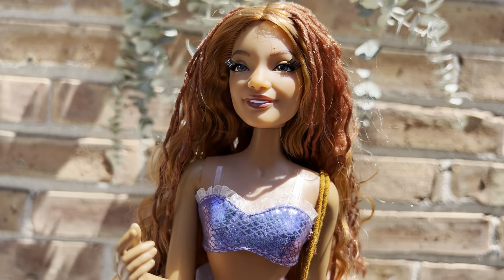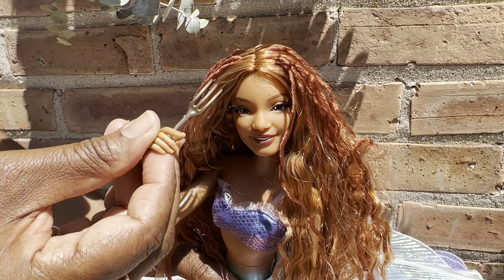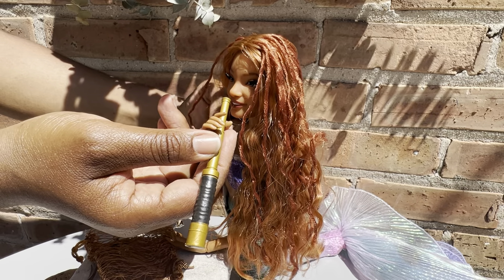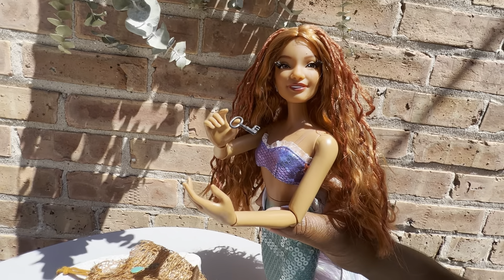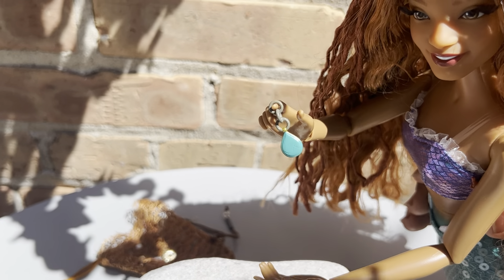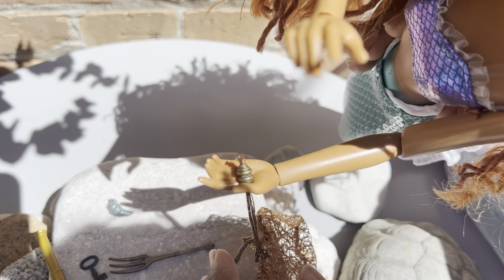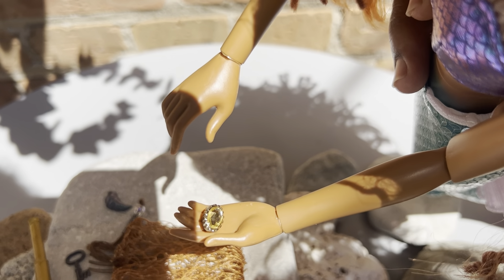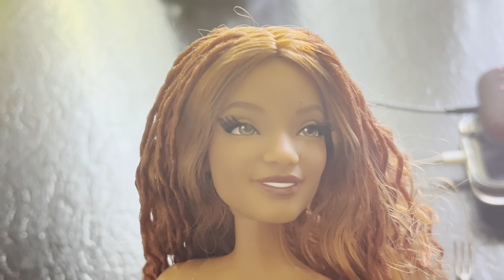Inside Ariel’s Gucci Handbag | In The Bag | The Little Mermaid Live Action Vogue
Hello,

Join Ariel as she shares what’s inside her Gucci handbag.